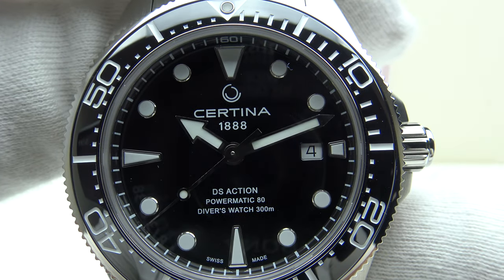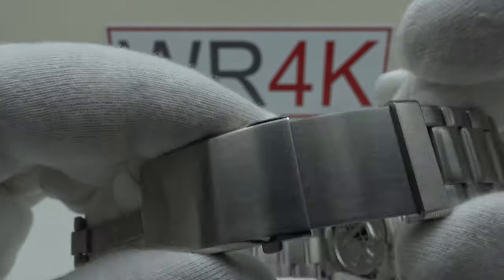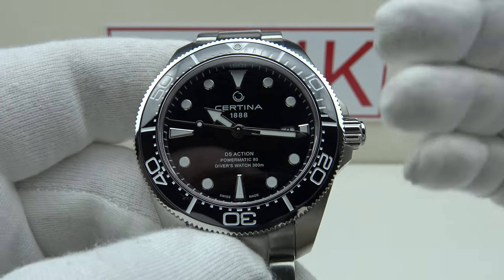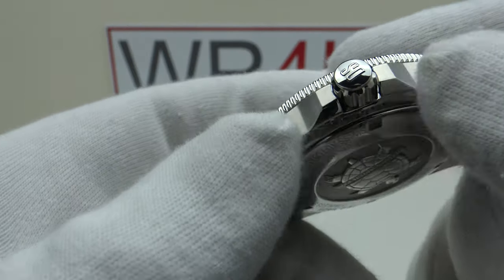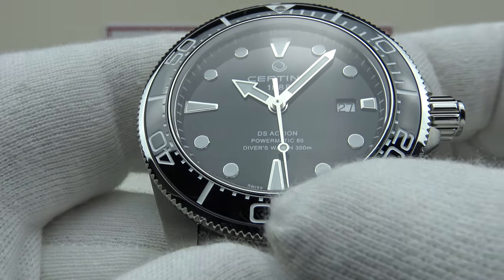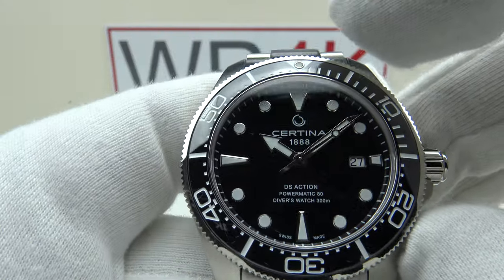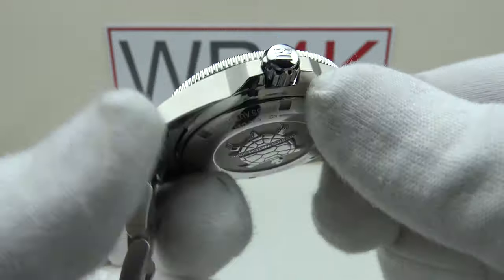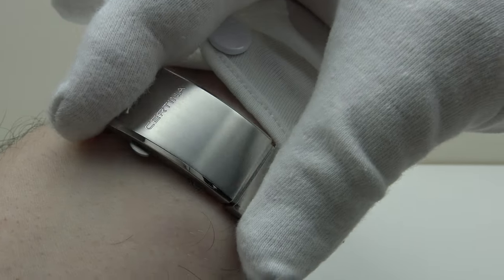Certina DS Action Diver 4K Watch Review